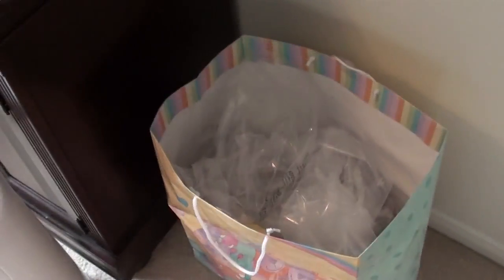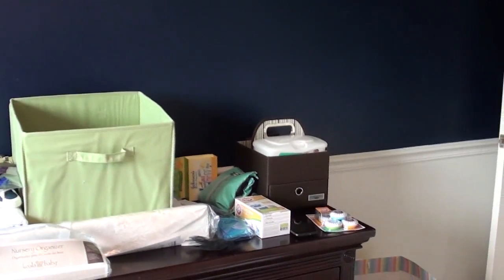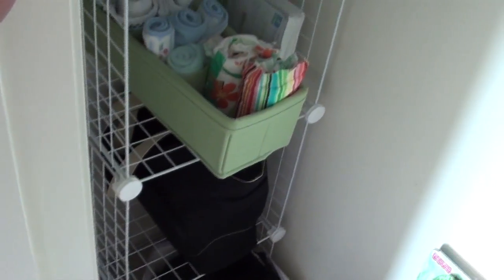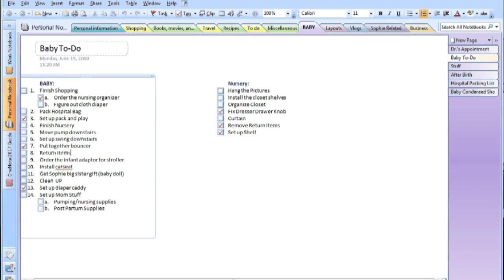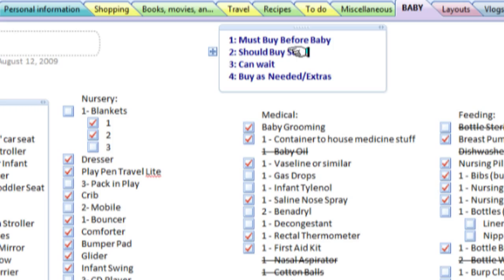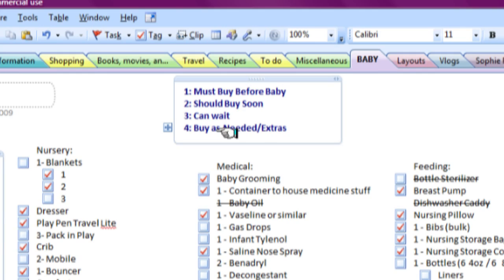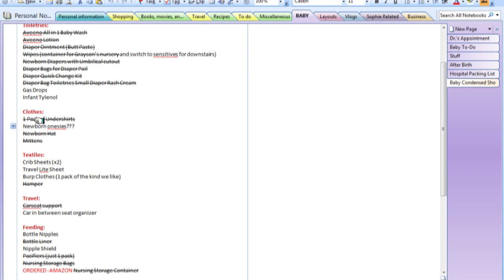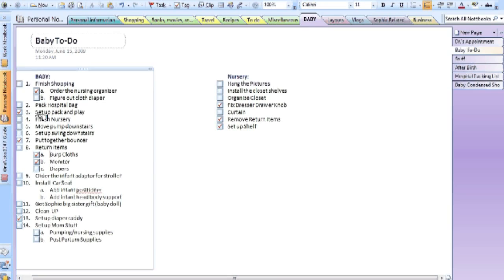Operation: Get Ready for Baby! Episode 6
Episode 6: Keeping Organized!!!